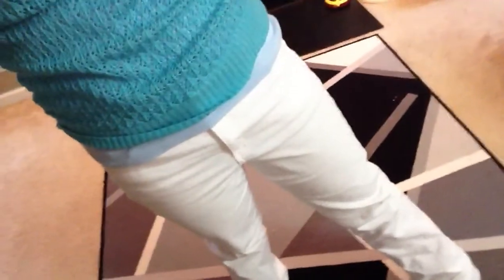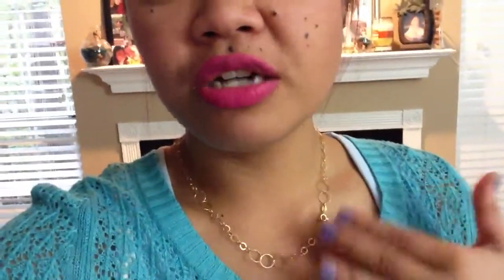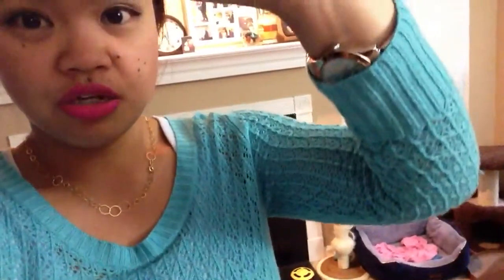Candylicious FOTD, NOTD and OOTD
Hey everyone!